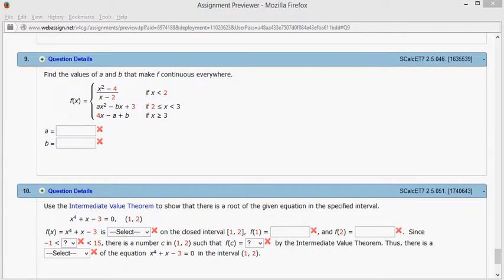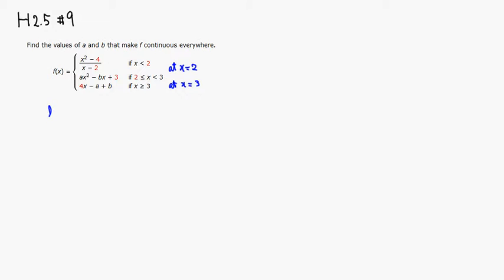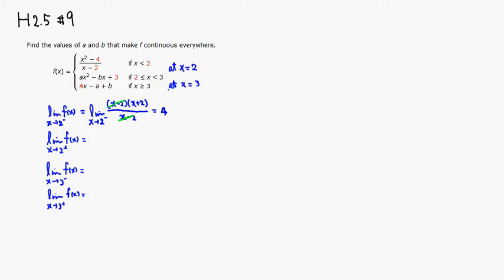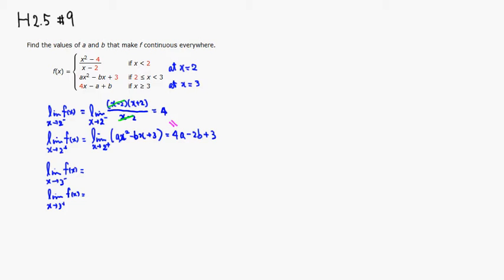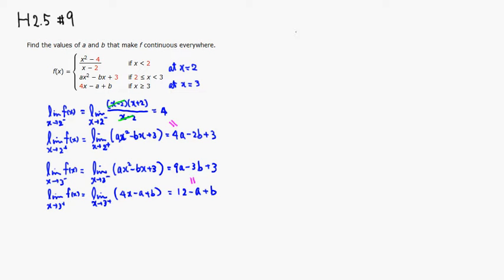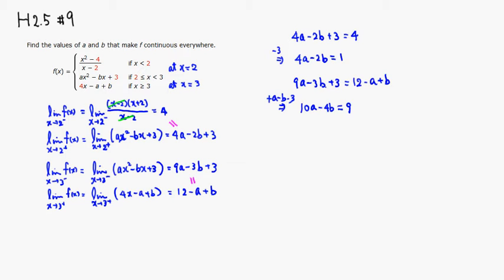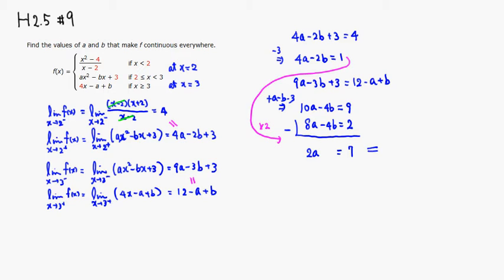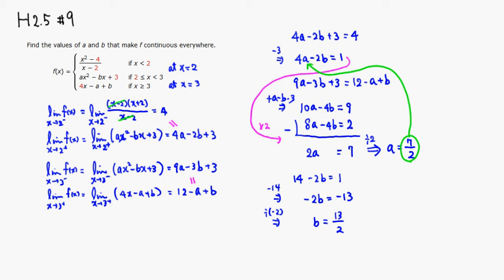MTH 131 H2.5 #9 (Spring 2015)